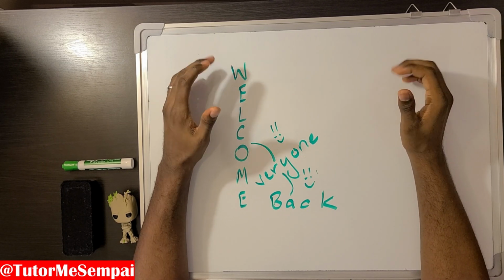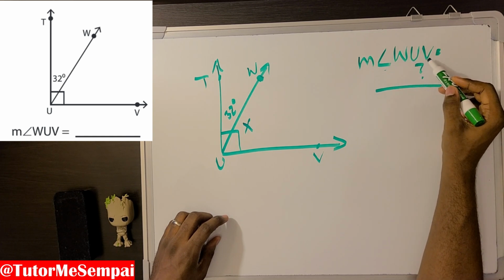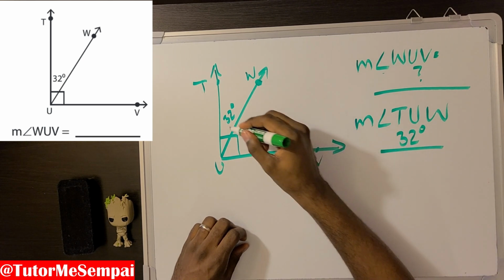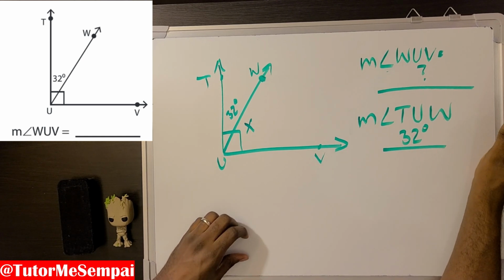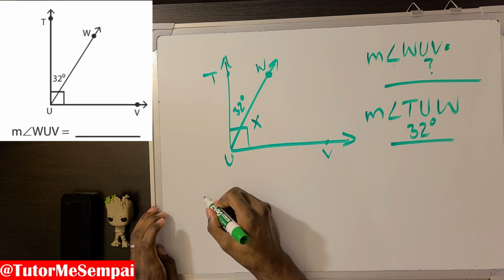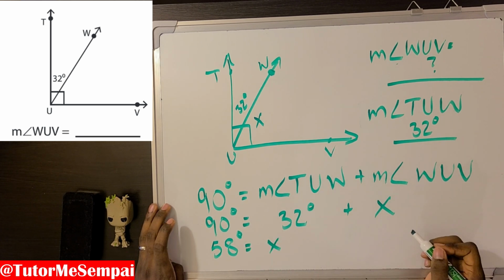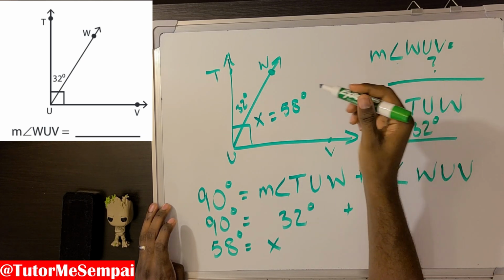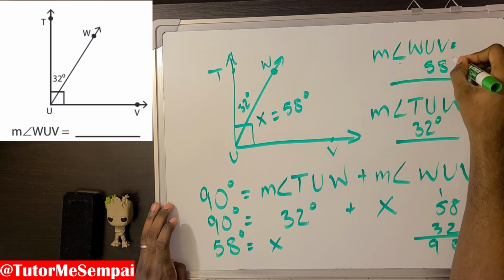Tutor Me Sempai ~ 7th Grade Complementary Angles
This video will walk you through identifying complementary angles and noticing the difference between supplementary angles and complementary angles.